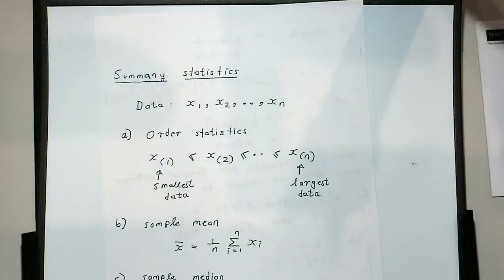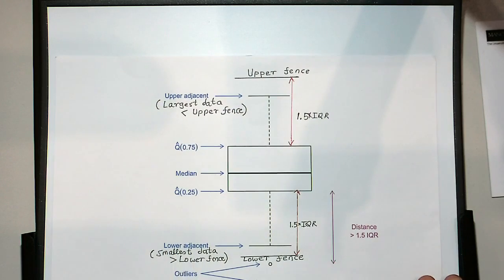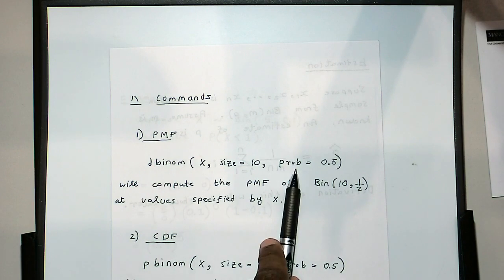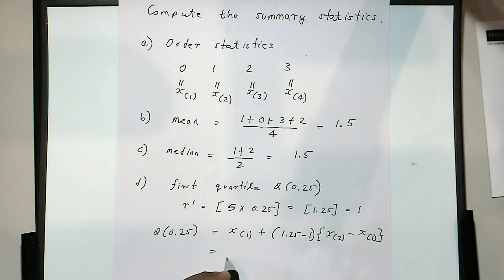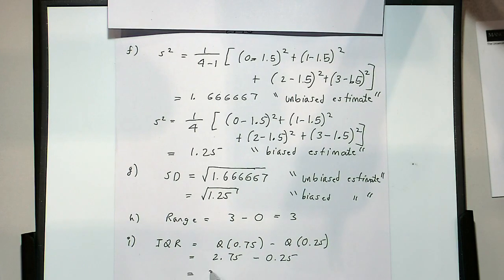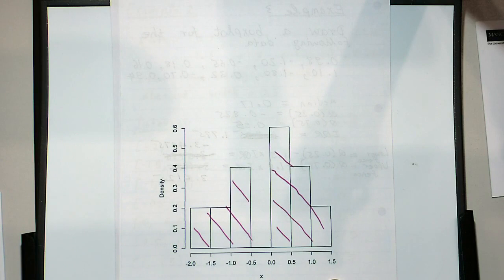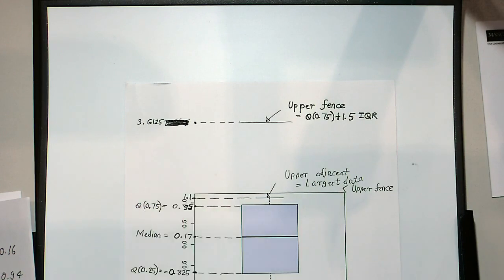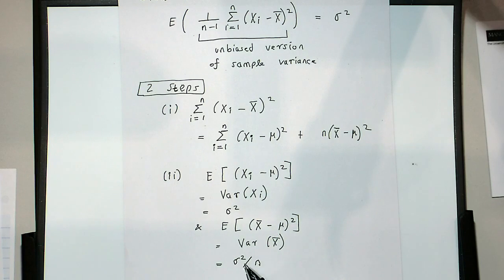Review Session 10:00-11:00 Friday 18 February 2022